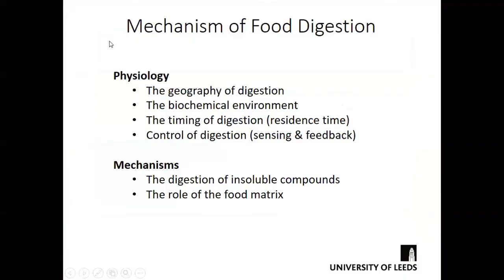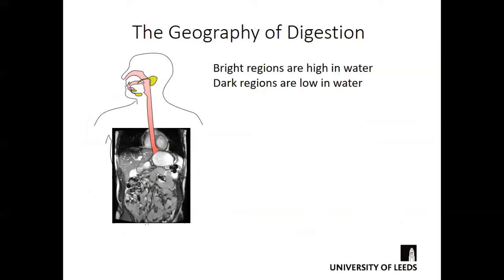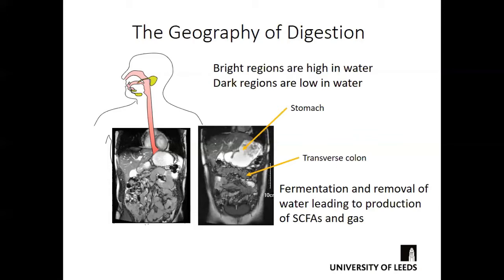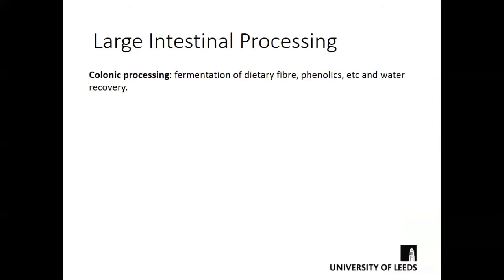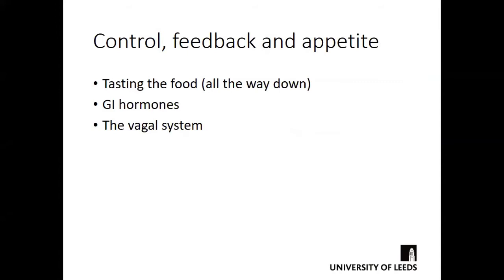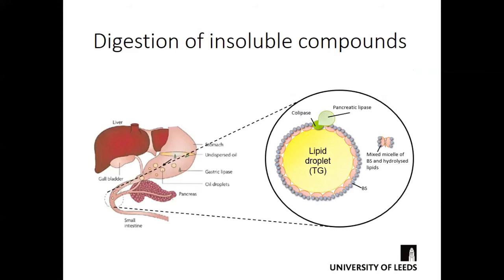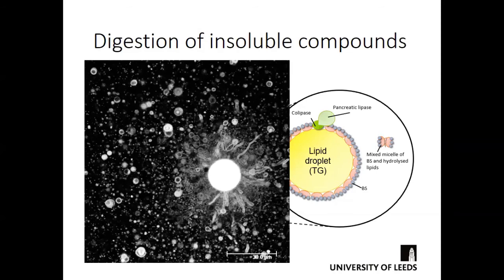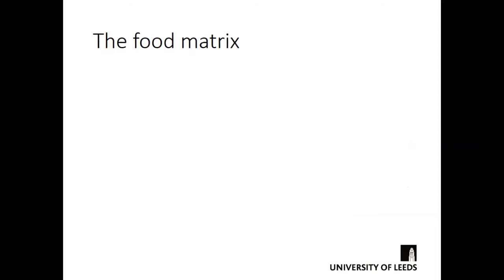2nd International INFOGEST Webinar on Food Digestion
The second Infogest webinar on food digestion was held on the 7th October 2020. The guest speakers were Professor Alan Mackie, University of Leeds presenting “Mechanism of gastrointestinal food digestion – an overview” and Dr. André Brodkorb, Teagasc, presenting “Static in vitro simulation of food digestion – the Infogest method”, followed by news and updates from the Infogest network.